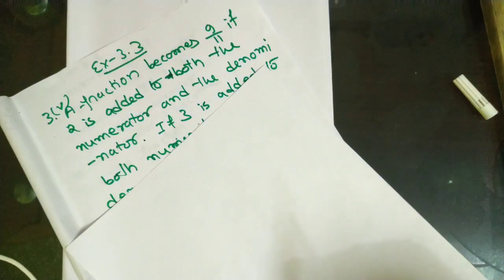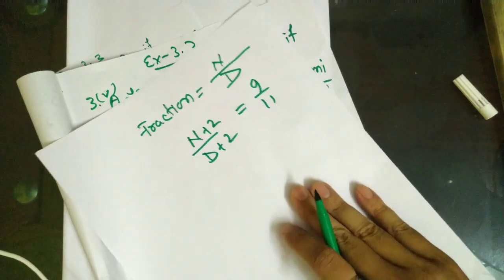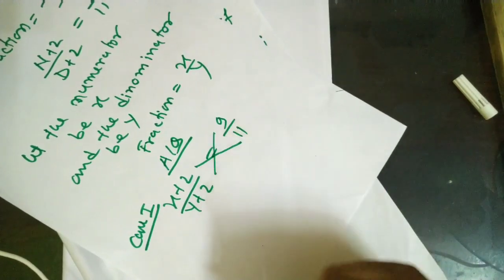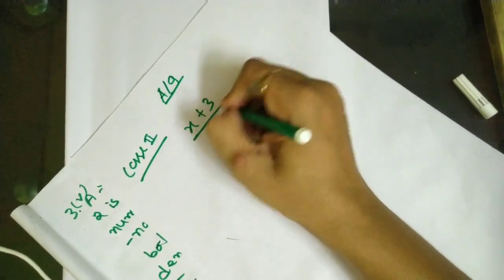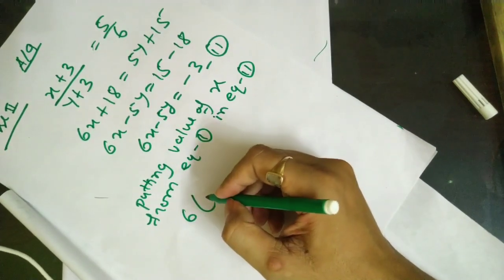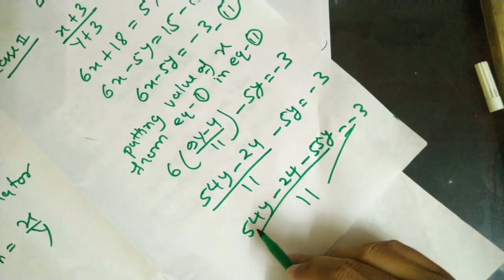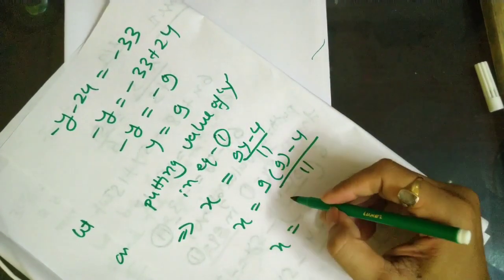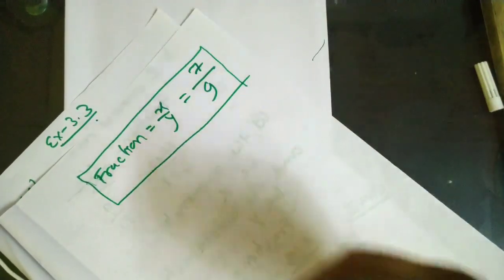Ex-3.3 question no-3 (v)